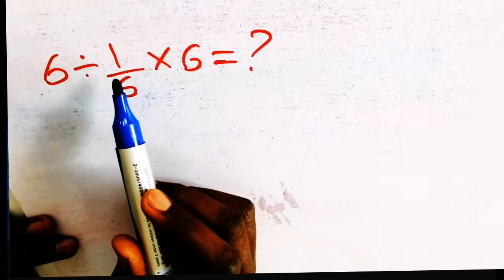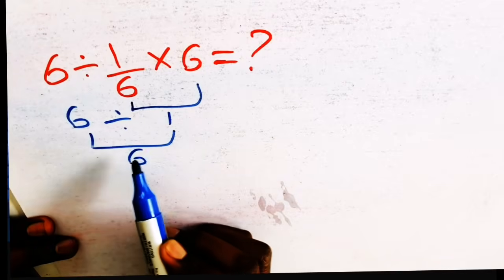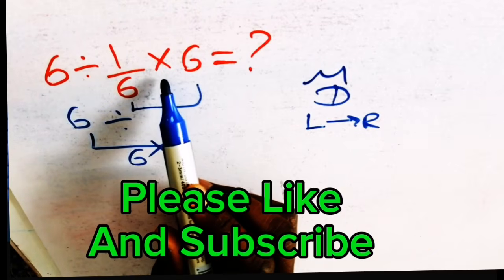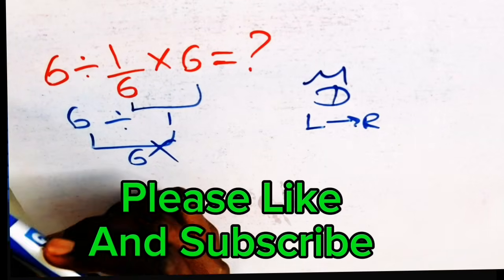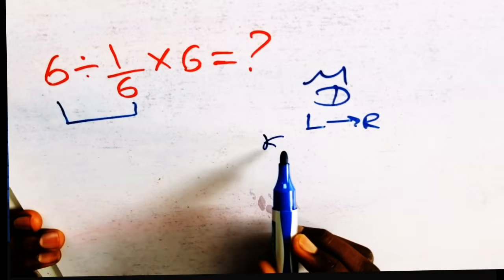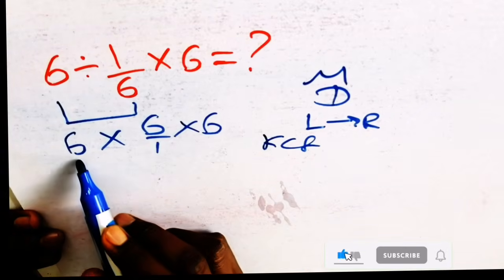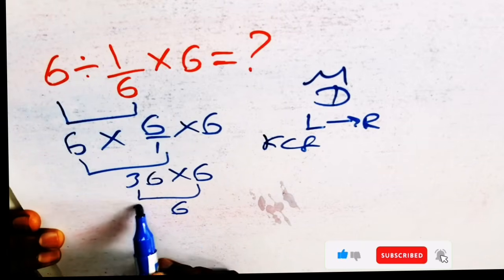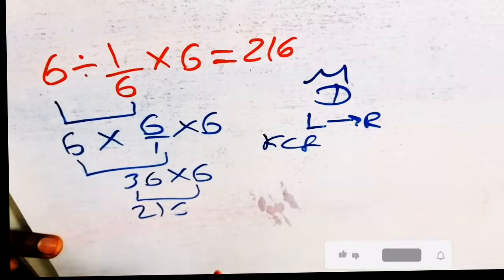"99% Get This PEMDAS Question Wrong!"